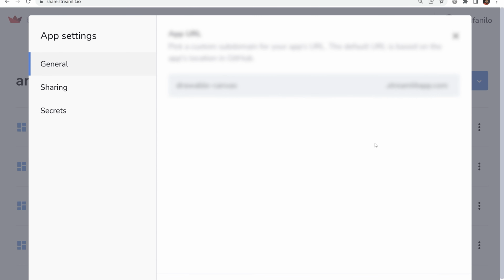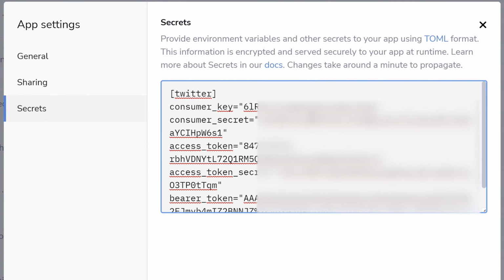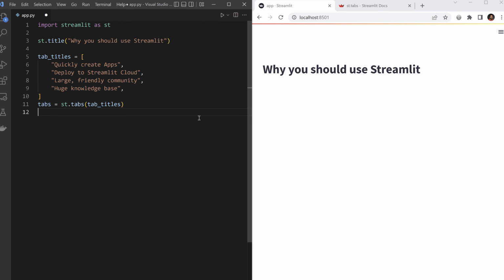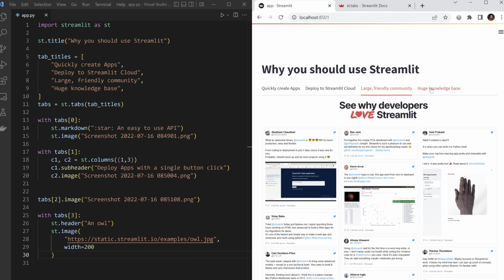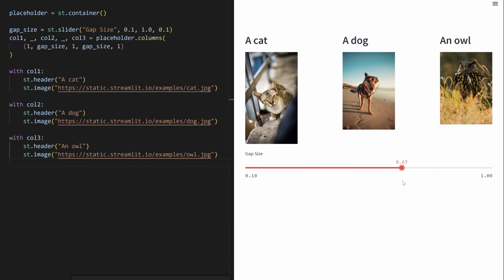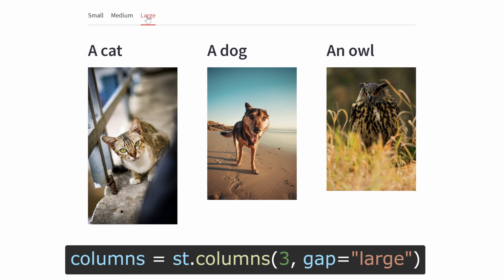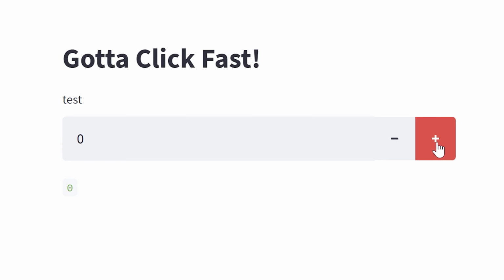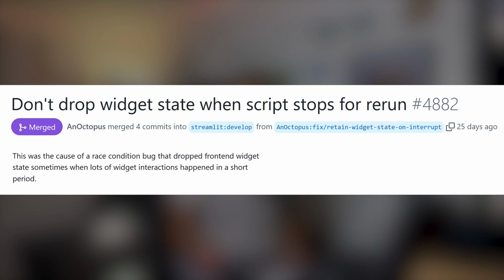Tabs in Streamlit 1.11 release + Custom URLs in Cloud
The Streamlit 1.11 release comes with a new layout widget: tabs! Time to clean your apps into tabs, along adding the new "gap" argument between columns, tooltip for metric and an announcement about custom URLs for apps you deploy in Streamlit Cloud

🔗 Links

🪶 24th video out of 35 for the year. Summer holidays are coming soon, the perfect moment to take a break...and script a longer video! I'm conflicted between building a "Trying out Dash" video or a "Plotly Epic Tutorial". If you're reading this, feel free to give other ideas! Ok I hope to produce one last video before leaving for the beach eheh. Happy holidays to you!